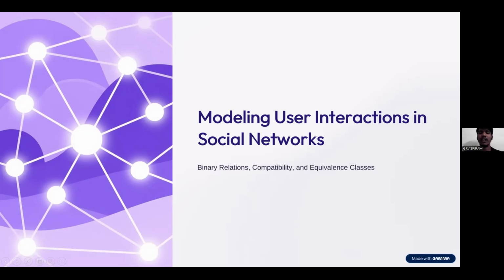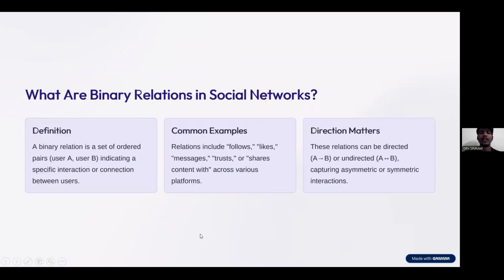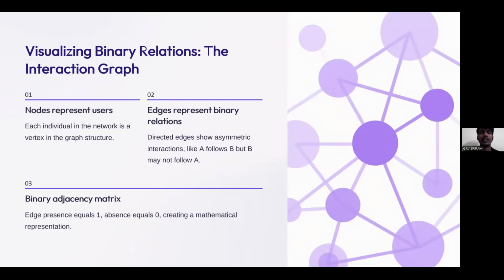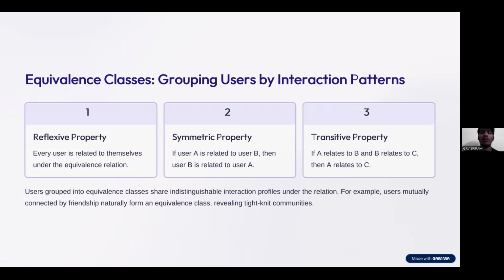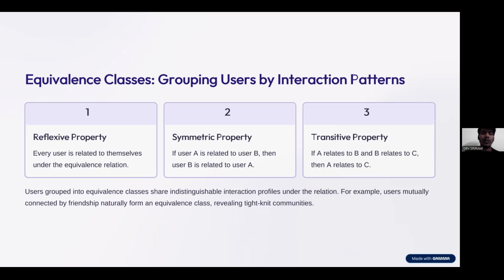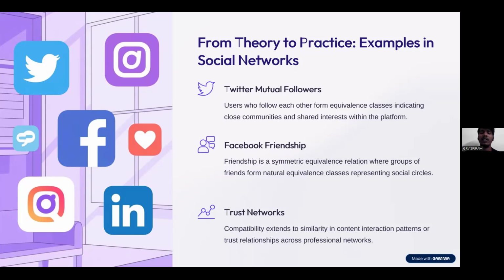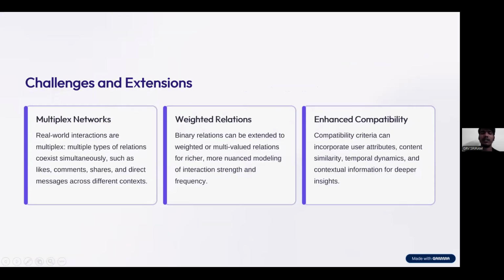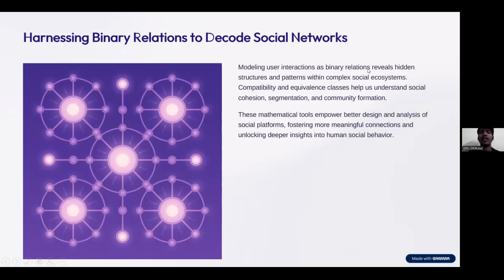DMS AAT2 1